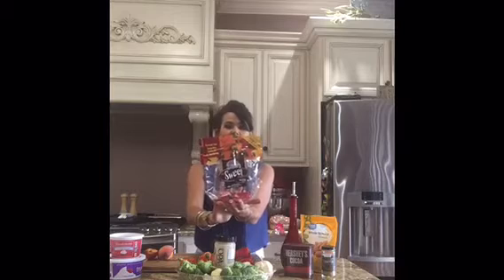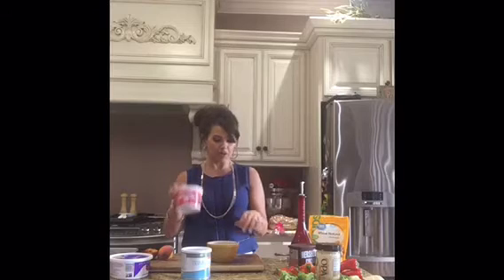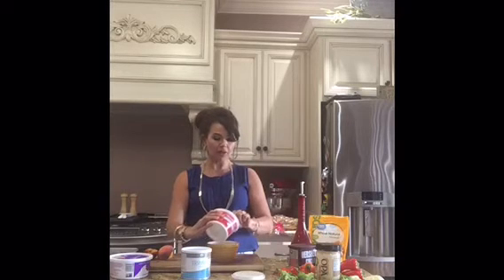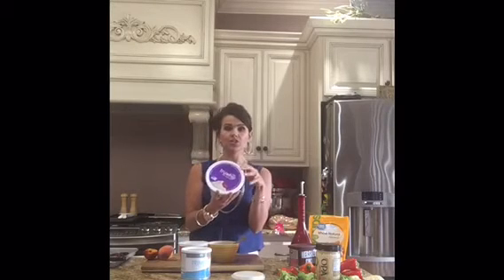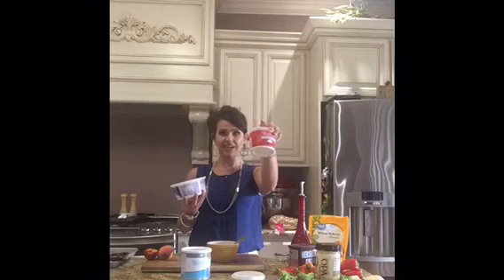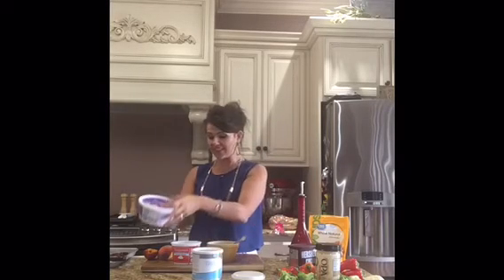Suddenly Slim Side Dishes & Snacks